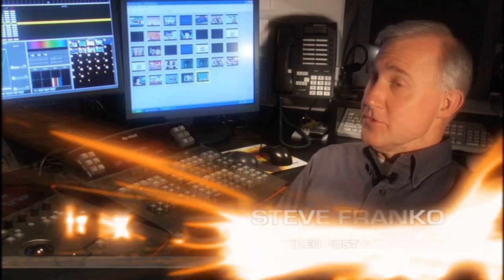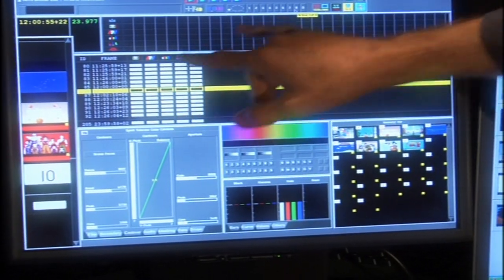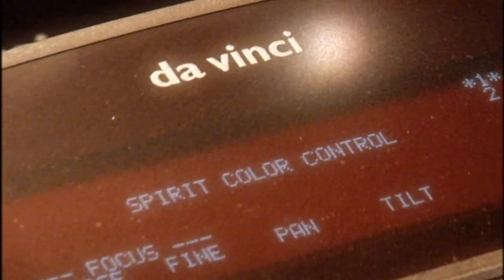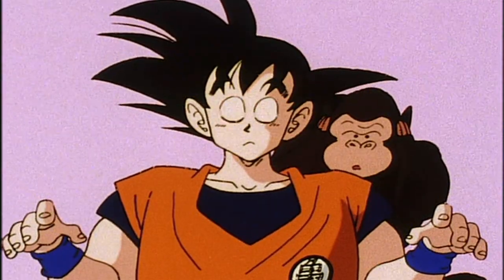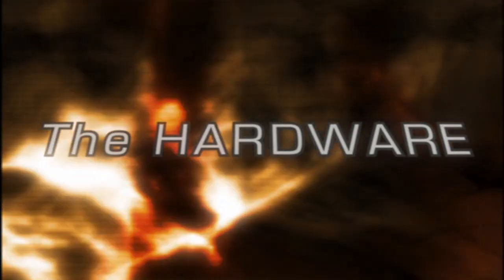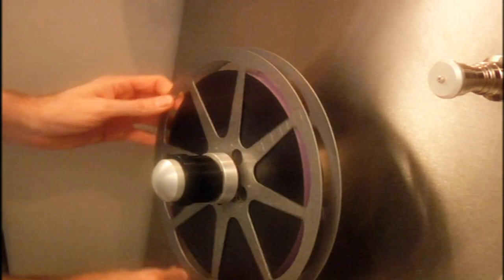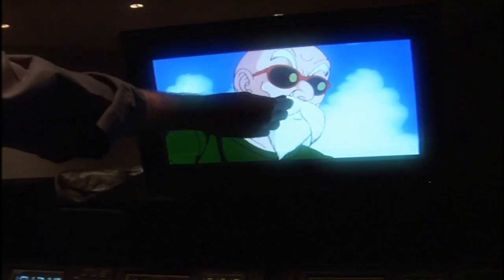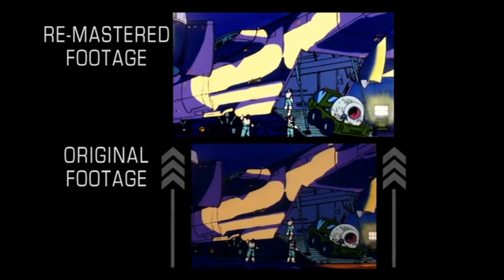Dragon Ball Z - Orange Bricks - Remastering Featurette (Steve Franko self-own compilation)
bro said